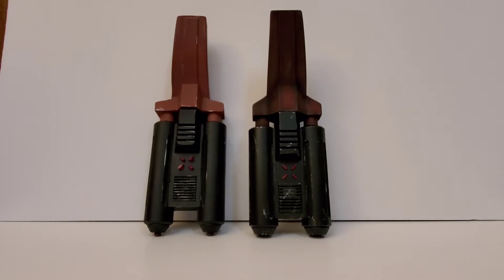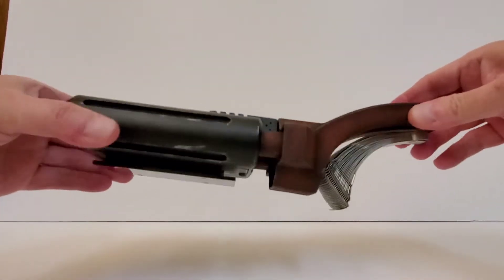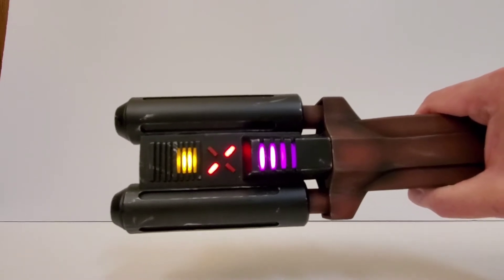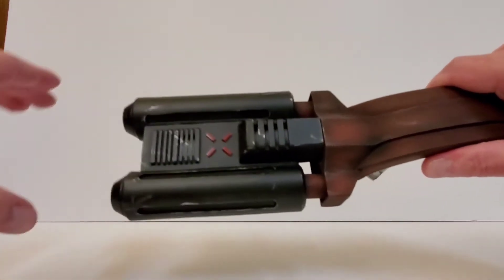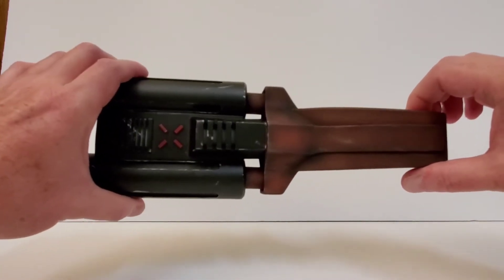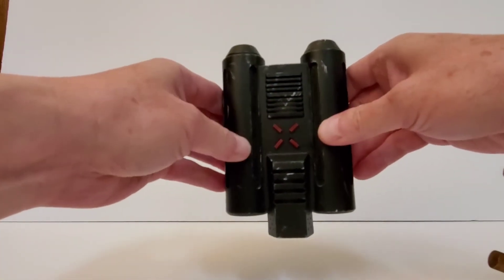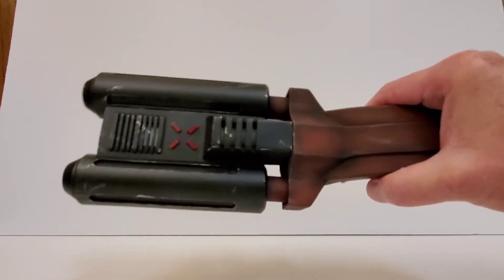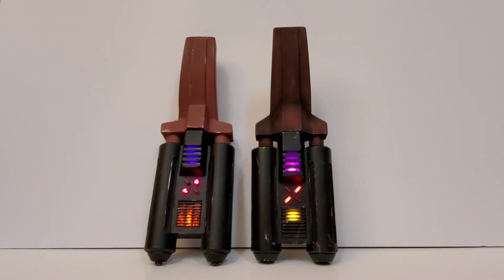Star Trek 4 Photon Collector Prop Replicas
These are working replicas of the Photon Collector aka, Power Leach prop seen in Star Trek IV The Voyage Home.